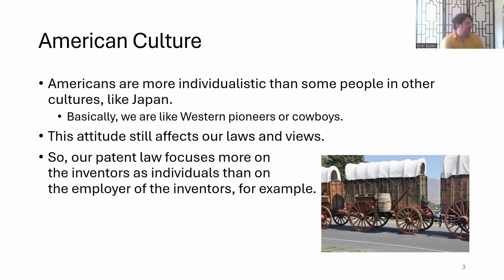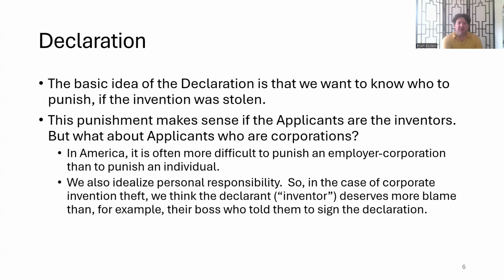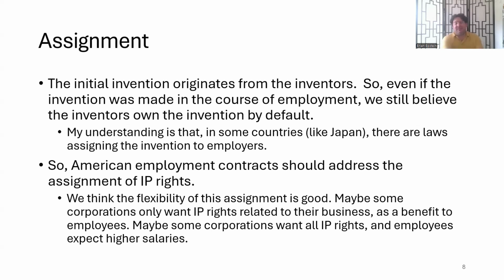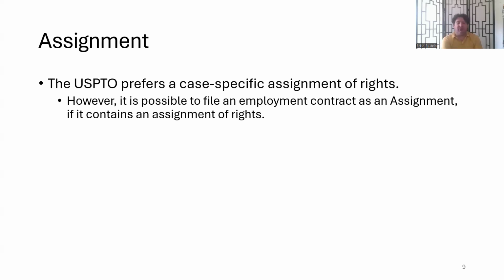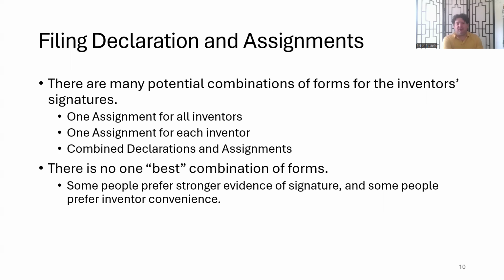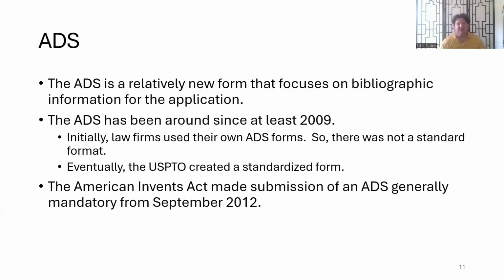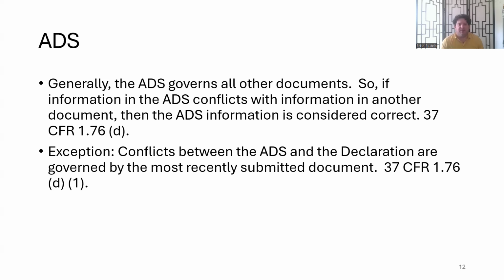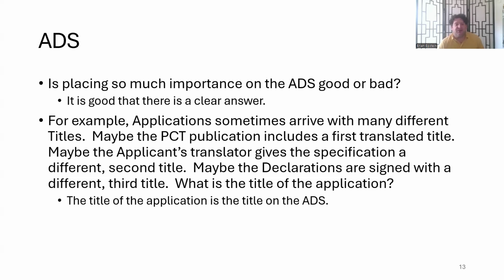USPTO Forms: Declaration, Assignment, Application Data Sheet